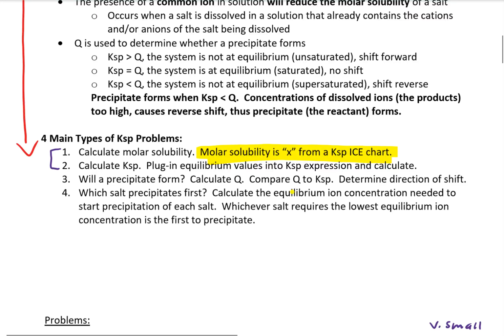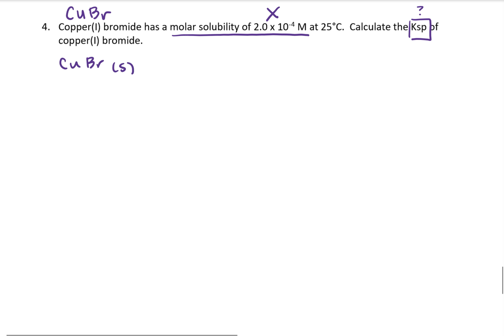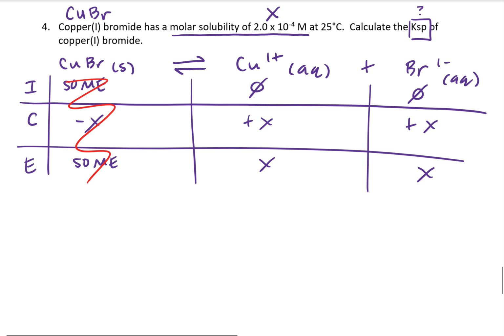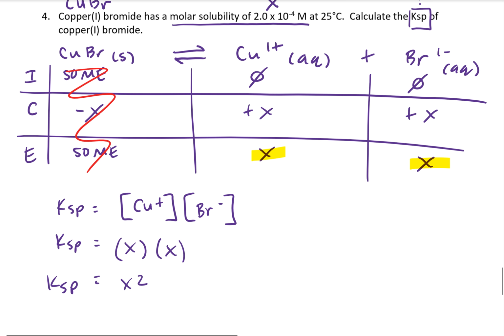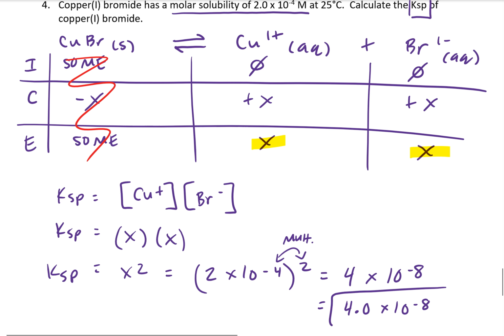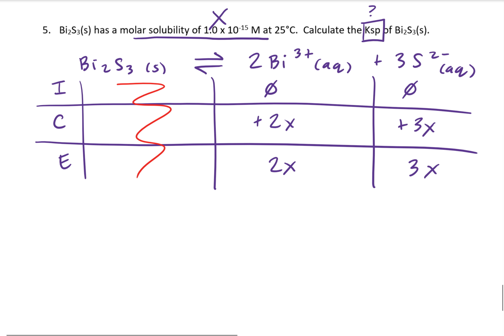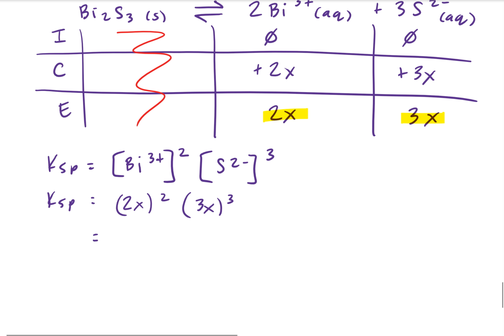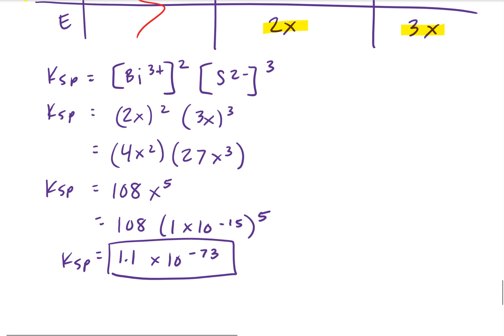Ksp Calculating Ksp